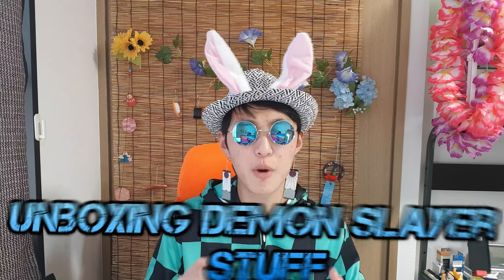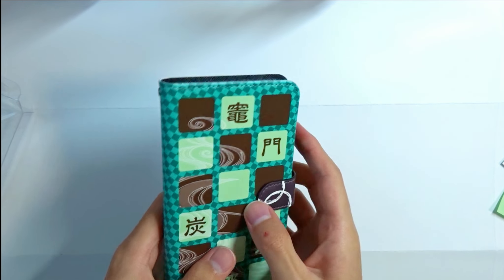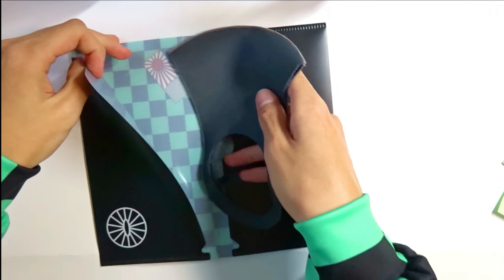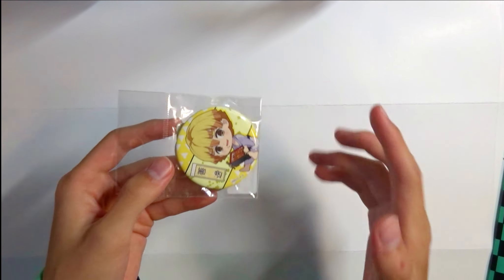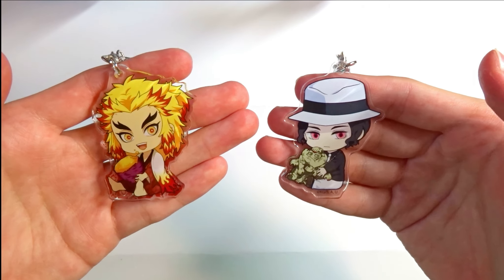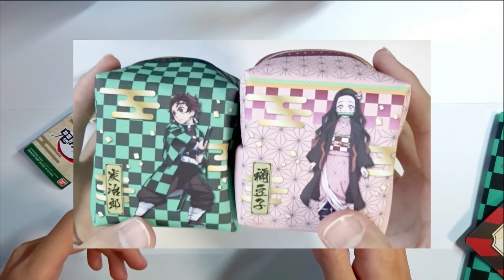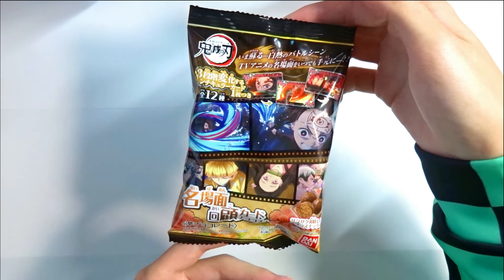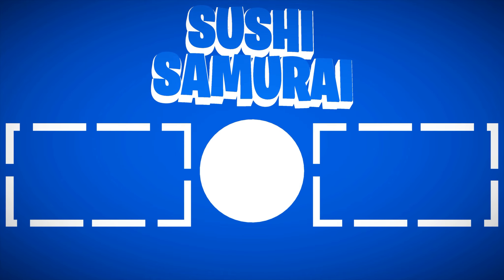More Demon Slayer Unboxing❗️🎁 - ( Unboxing in Japan pt10 )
✅welcome to my video. In this video I have showed you guys more stuff than previous video which is cool. I have unboxed 10 demon slayer items so take a look❗️
Demon Slayer is one of the popular anime in Japan and it has blown up when the Movie called demon slayer infinity train or Mugen train released. It is still on air so if you are able to watch make sure to watch it because it is fire🔥🔥